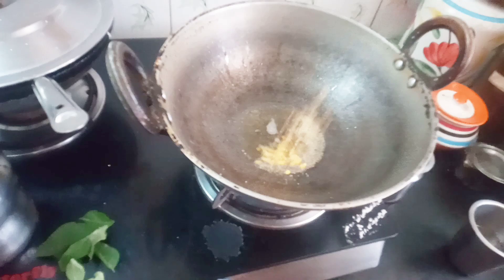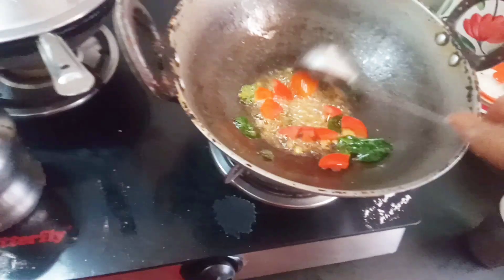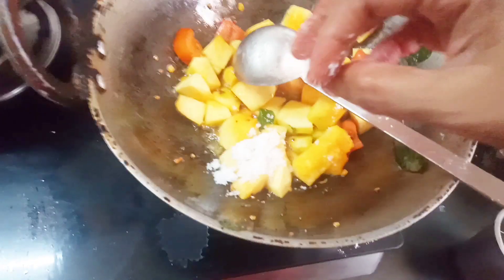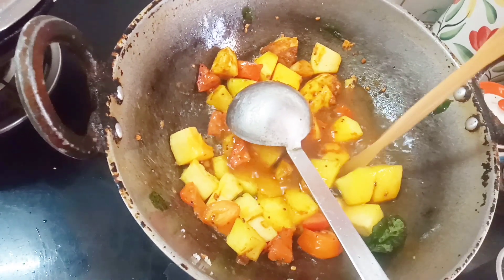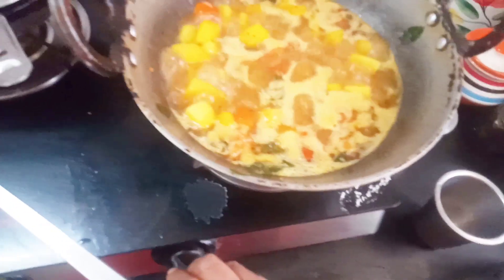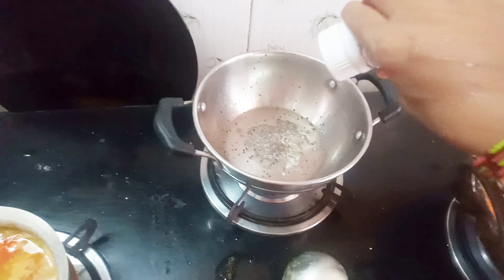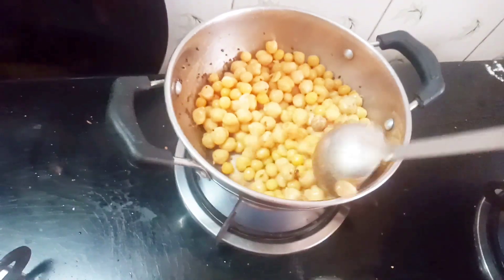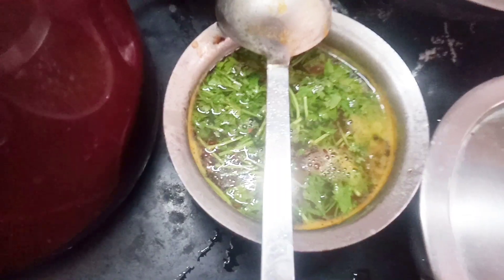Tuesday Rountine Work|ஆவணி அவிட்டம் முன் ஏற்பாடு வேலைகள்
Tuesday Rountine Work! ஆவணி அவிட்டம் முன் ஏற்பாடுவேலைகள்  பாரம்பரிய&உணவகம்